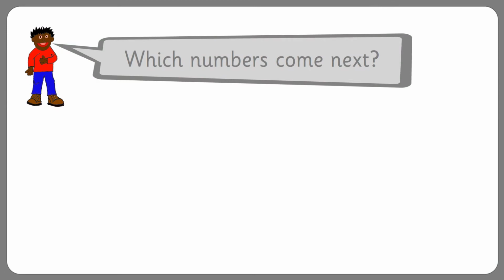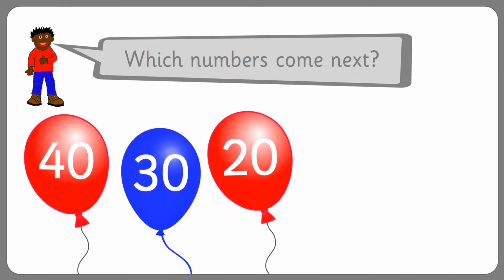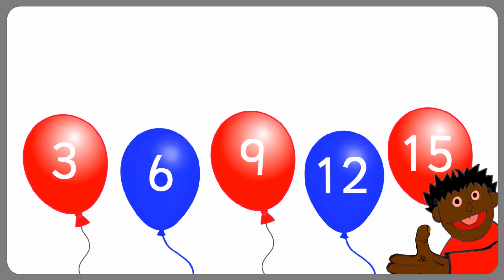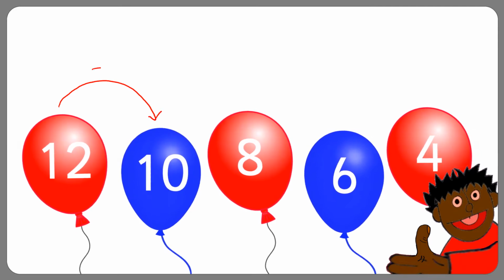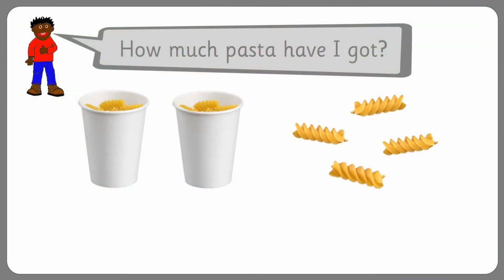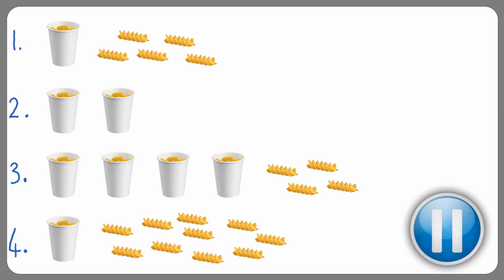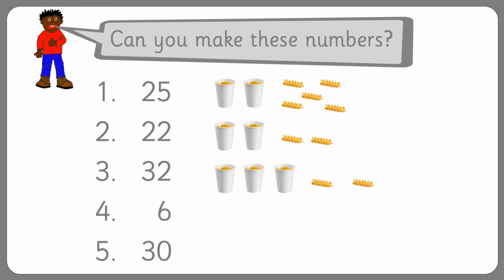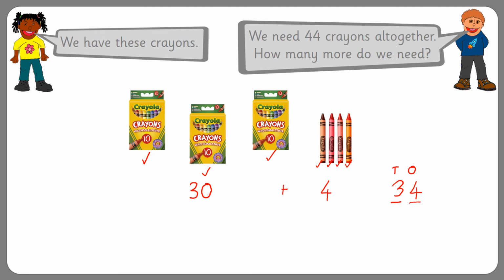Year 2-Day 6-Maths